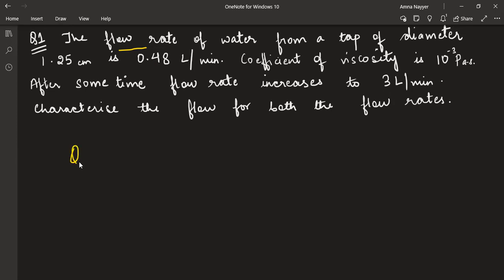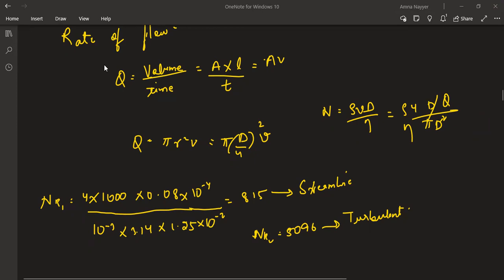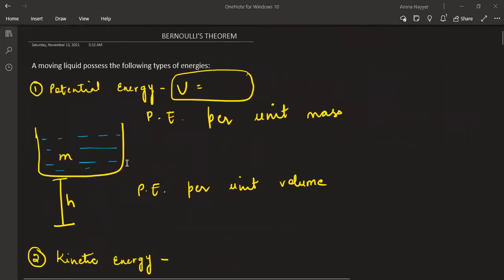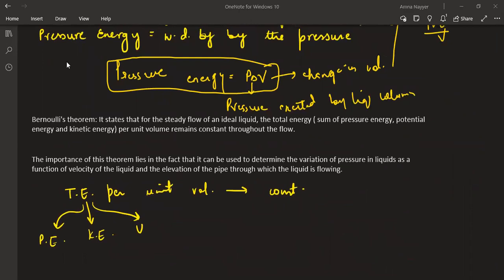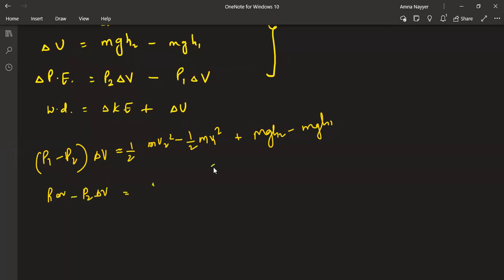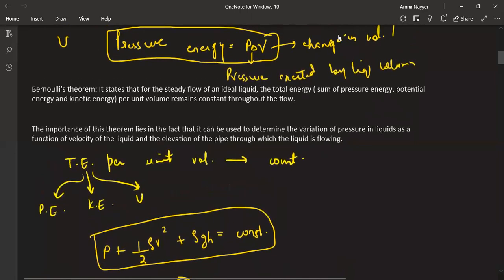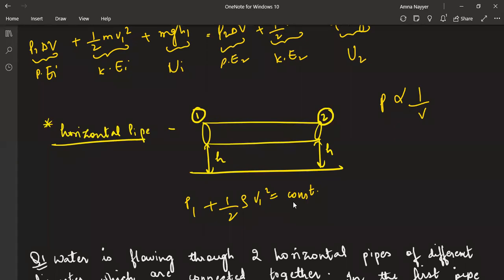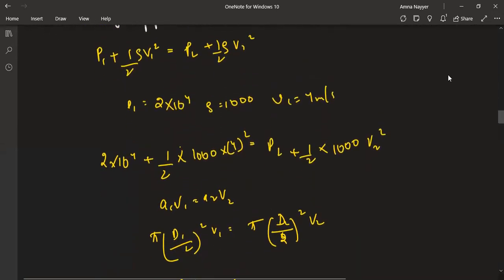Learnivio | Bernoulli's Theorem | Mechanical Properties of Fluids | Lect 9 | 11th MEA | 16-01-2023